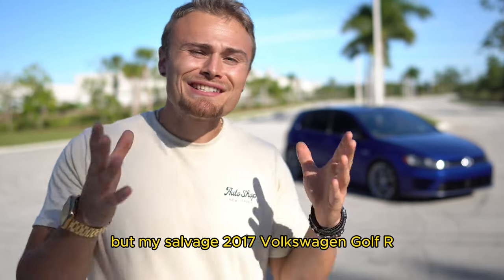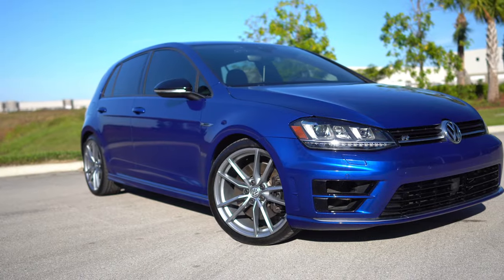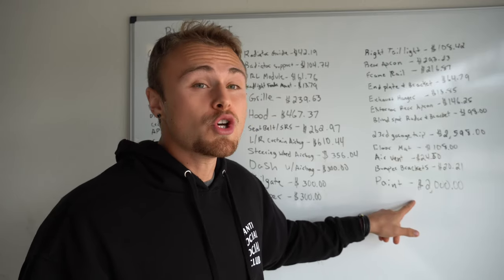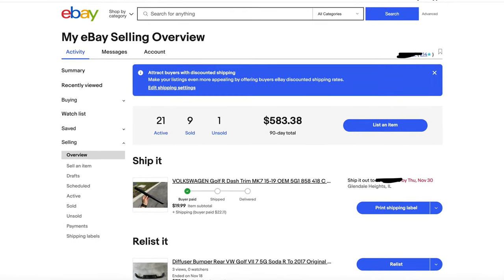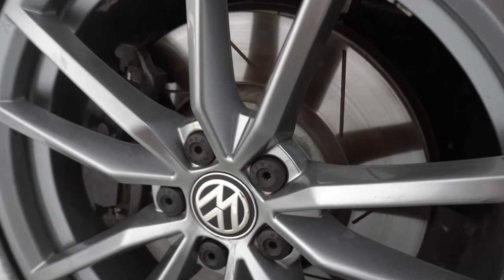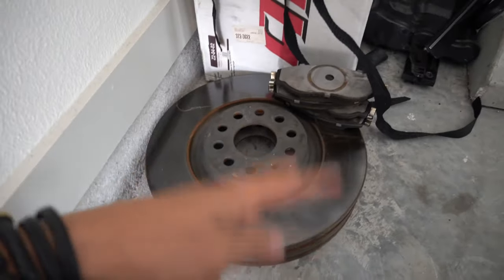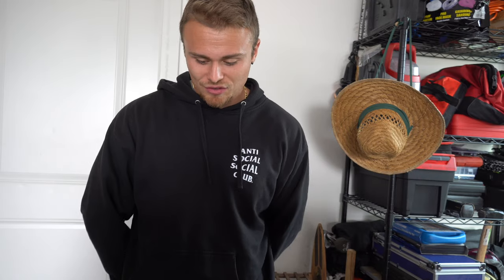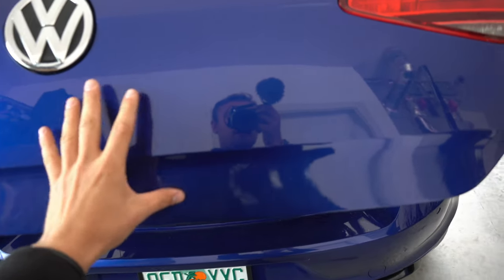I REBUILT MY WRECKED VOLKSWAGEN GOLF R | FINAL PART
I cant believe the time has finally come where i can officially say that my salvage 2017 Volkswagen Golf R is finally rebuilt!  After watching some of my favorite YouTubers Like Mat Armstrong, Goonzquad, BackYardBoyz & Tavarish rebuild some of their favorite cars. I decided that I would give it a shot! In todays video i will be unveiling the final step in rebuilding the car, which is getting it painted! I cant believe how far ive come and im excited to figure out whats next! Now i just need to sell it!